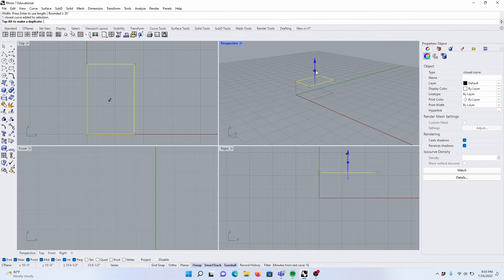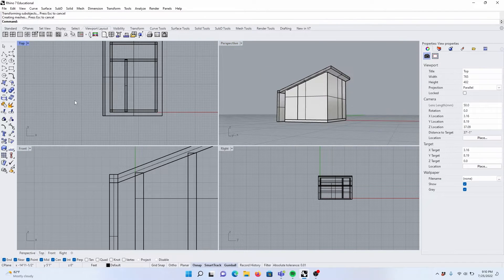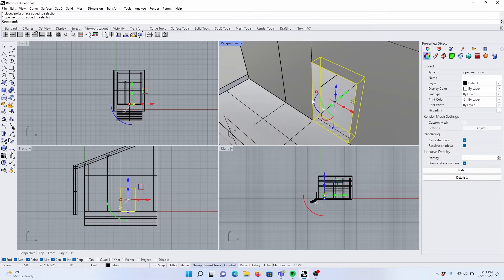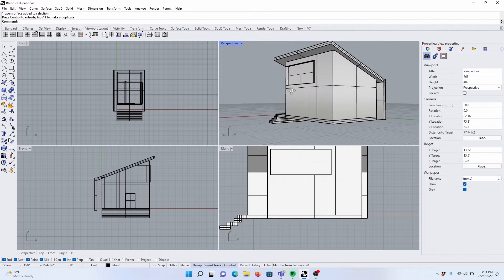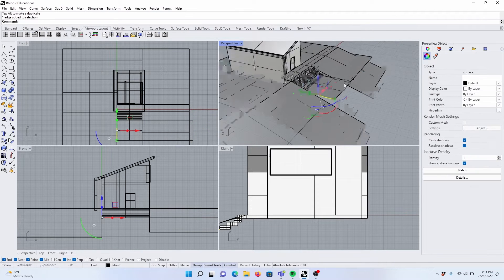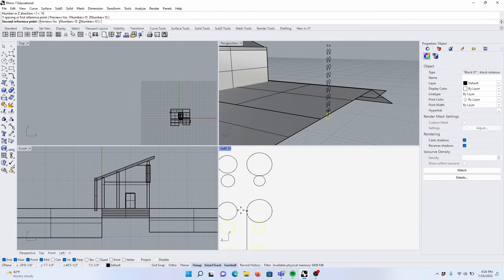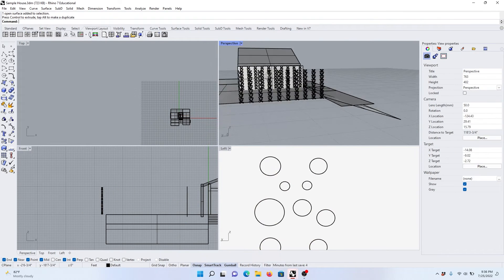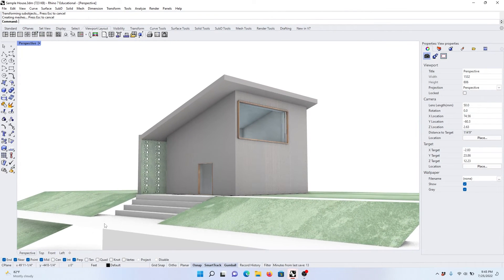The fastest way to Model a House in Rhino! 10 mins!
Rhino, Design, Architecture Fund.